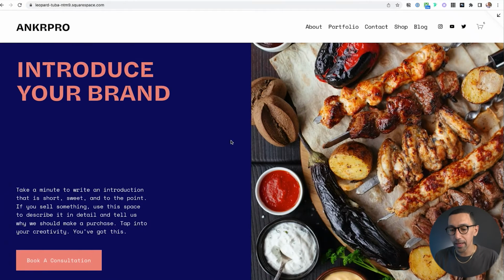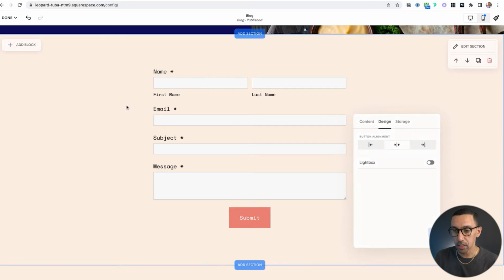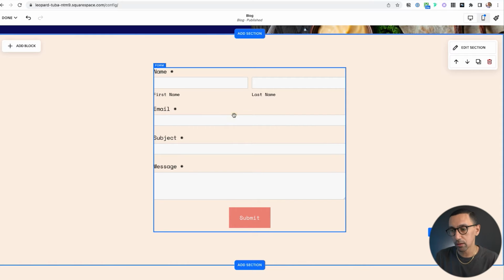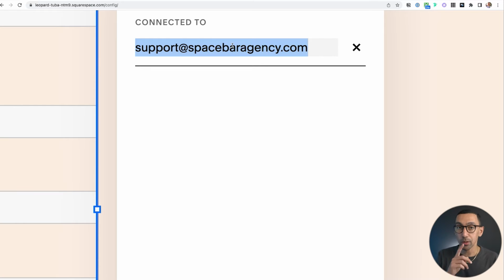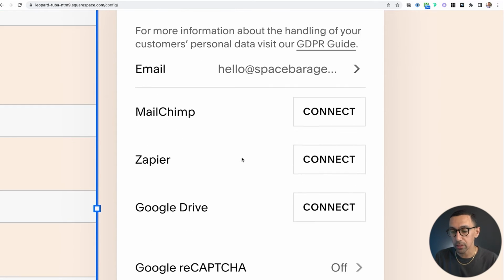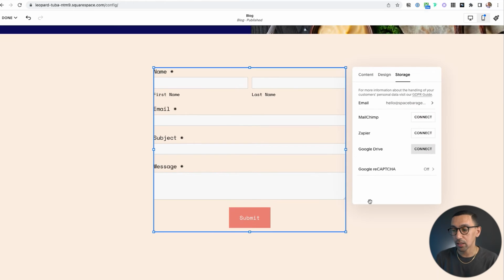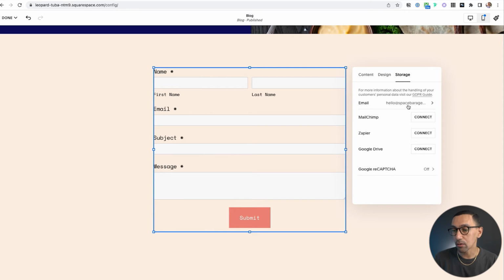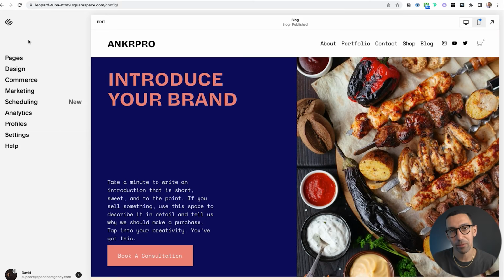Squarespace How To Change The Email Address On The Contact Form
Need to direct responses on a Squarespace form to a different email? This quick tutorial will show you how! Stay to the end and checkout a bonus tip!

TIMESTAMP

00:00 - 00:22 Intro
00:23 - 01:28 Edit Form
01:29 - 02:05 Connect Google Drive/ Sheet
02:06 - 03:24 Outro